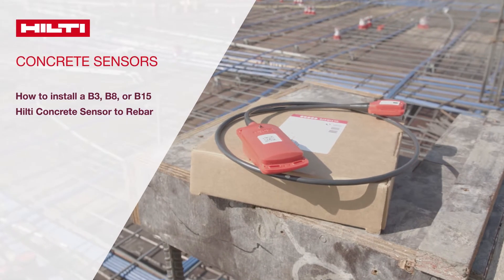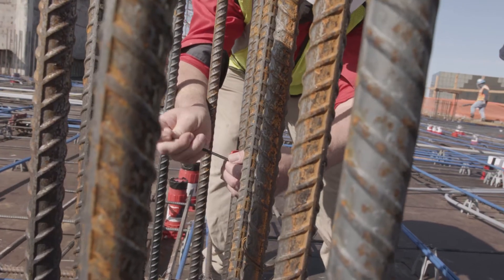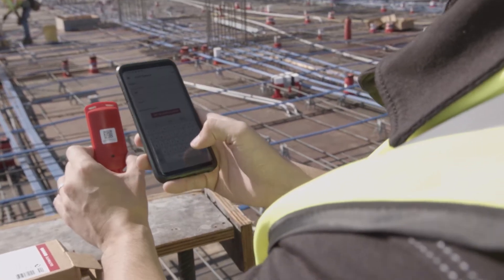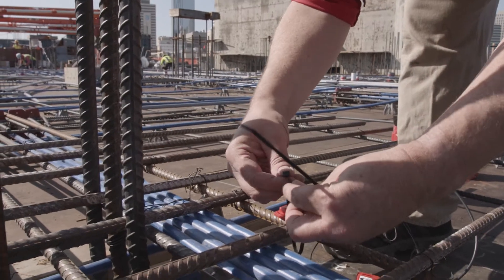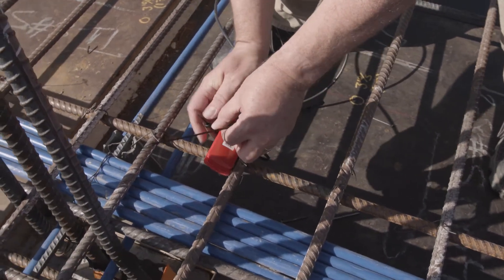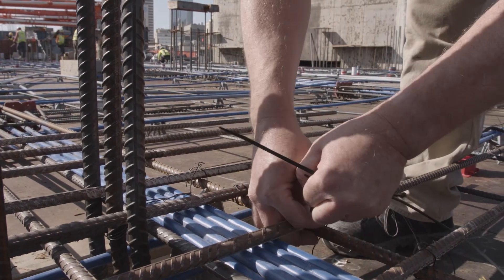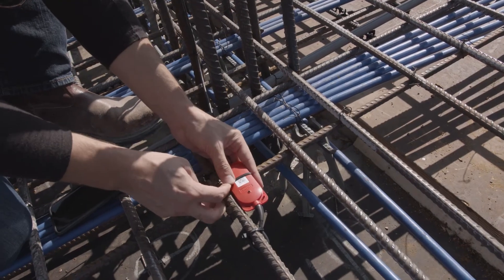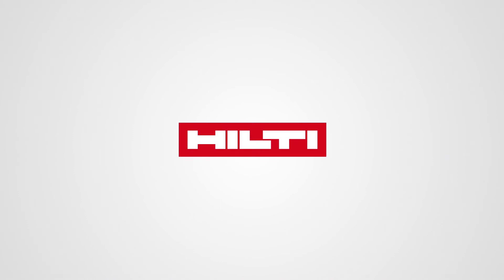Hilti Concrete Sensors: How to install to rebar - B3, B8, B15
Learn how to install Concrete Sensors to rebar.

Helping you get projects done ahead of schedule and
 under budget, Hilti’s Concrete Sensors provide accurate real time
information about your jobsite concrete, empowering you to make faster
 and better decisions.

Curing temperature can have a dramatic impact on how quickly
concrete cures. Since concrete cylinders are smaller and cure at
lower temperatures, they are not always good indicators of field
 concrete strength. With Hilti’s wireless
 concrete sensors and free mobile app, you can more easily
 and accurately monitor your jobsite concrete temperature,
 maturity, and relative humidity.

Want to learn more?